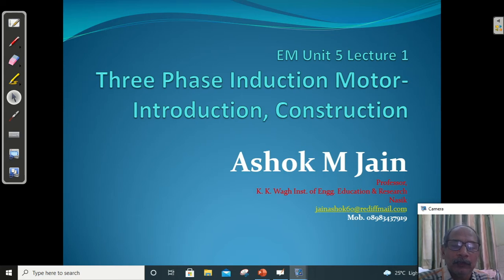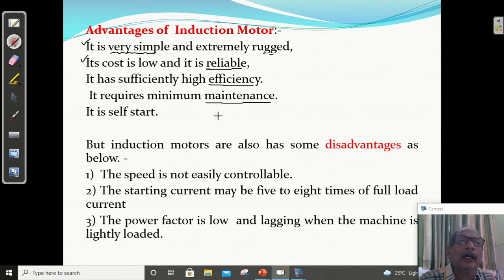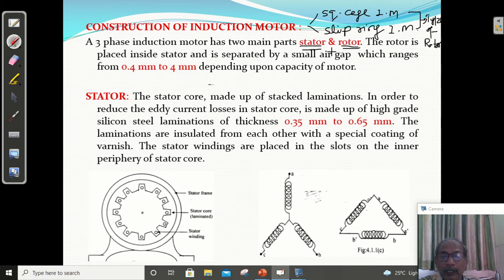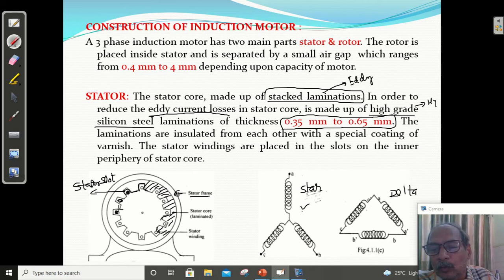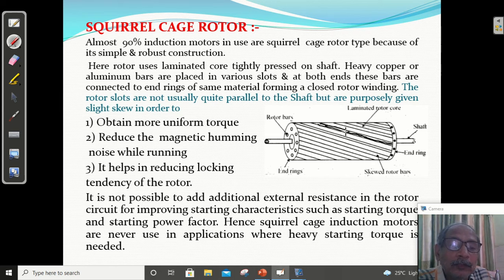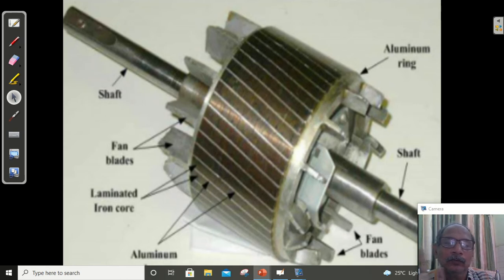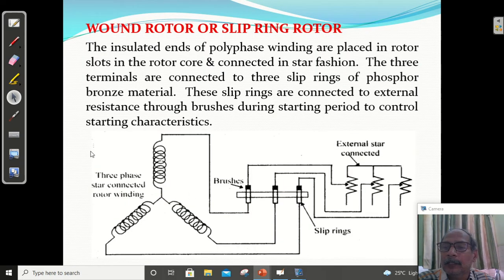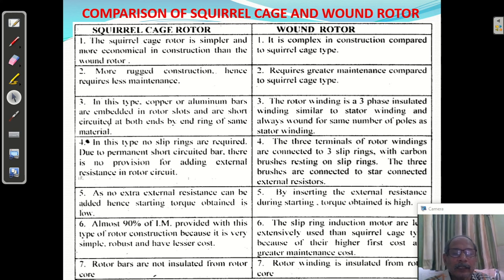Electrical Machines |Introduction and Construction of Induction Motor | Unit 5-1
1: Network Analysis
2: Basics of Electrical Engineering
3: Electrical Machines

Video 51
Title
Electrical Machines | MCQ Questions on DC Motors Part 3 | Unit 4-14

Happy Learning : )